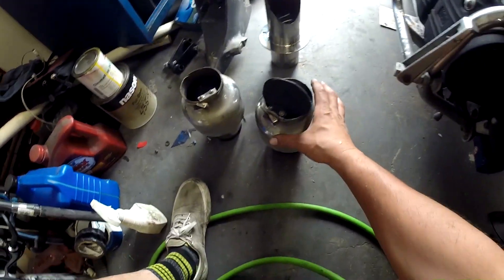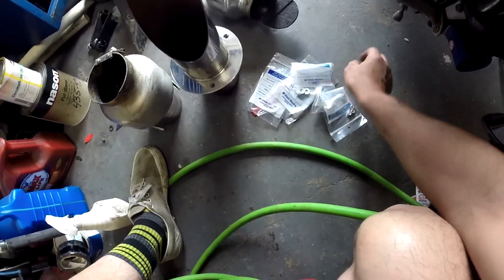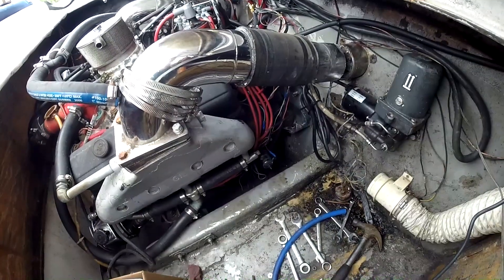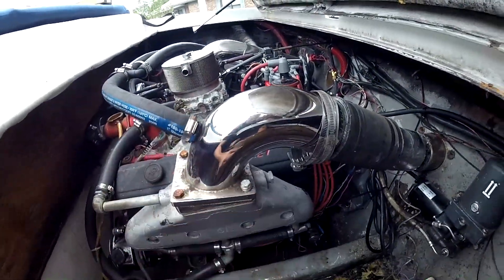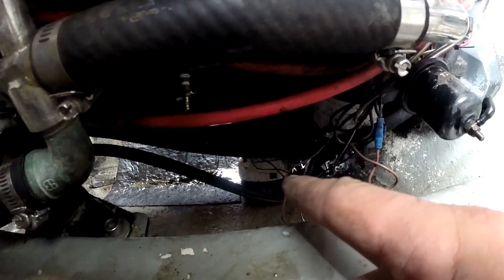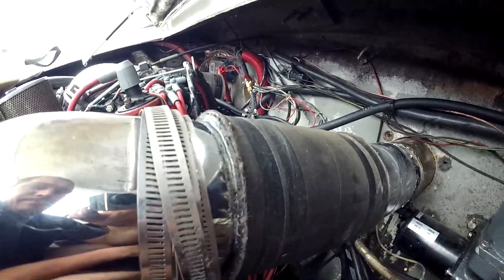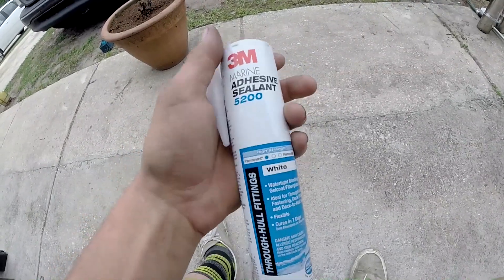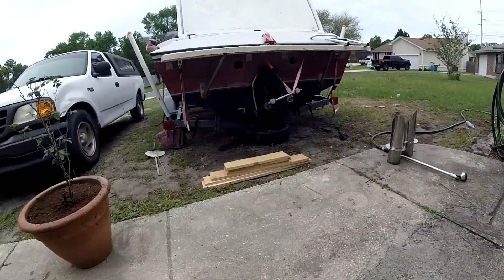Replacing the thru hull exhaust tips on my 1986 Centurion Dominator 1 of 2.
This boat at one point in time was outfitted with a trim package from Hardin Marine. One of the features is the wet exhaust thru hull kit. It looks like the tips have been replaced a few times and i'm replacing them again.